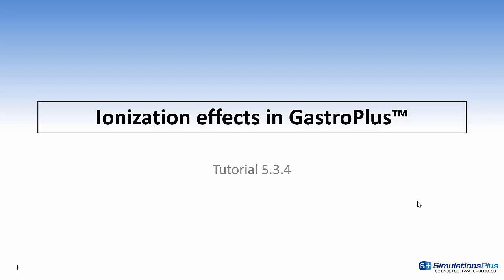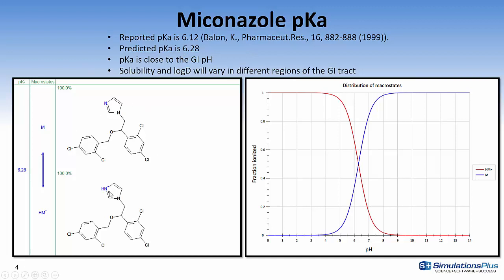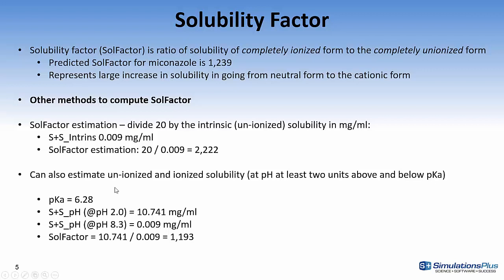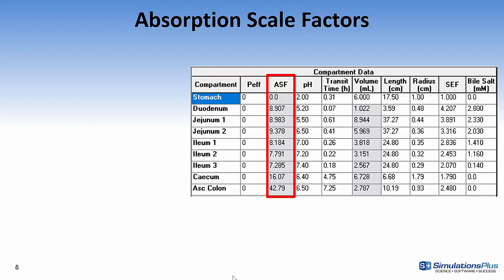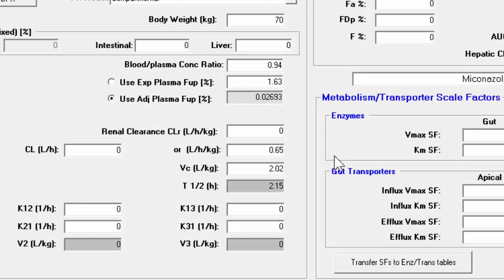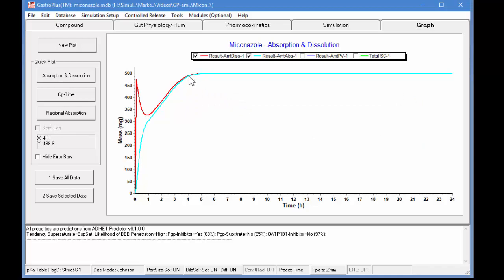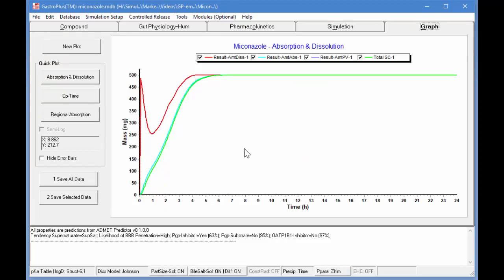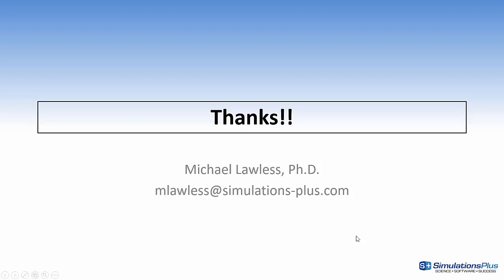Ionization effects in GastroPlus™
This video discusses how the ionization of a molecule effects its dissolution and absorption. Miconazole, a low solubility, high permeability compound with a basic amino group is used as an example.